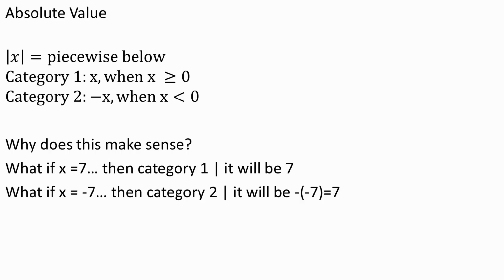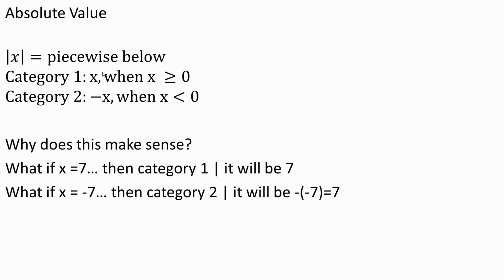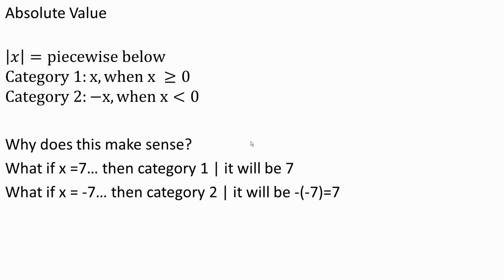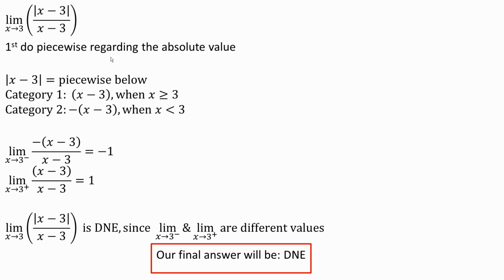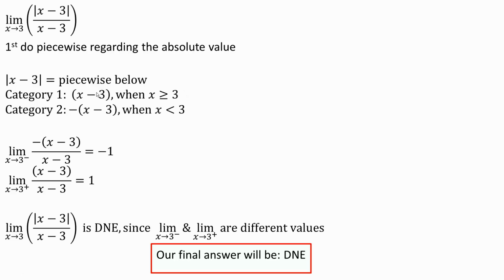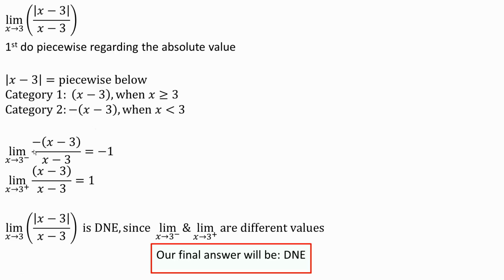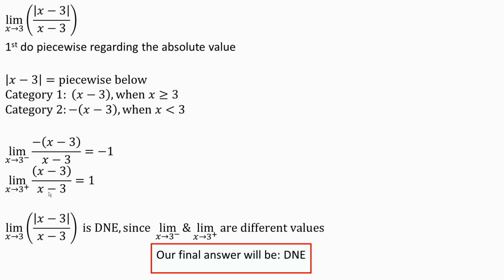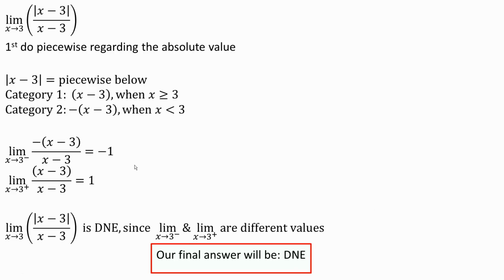Limits (Absolute Value)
Workbooks that I wrote: